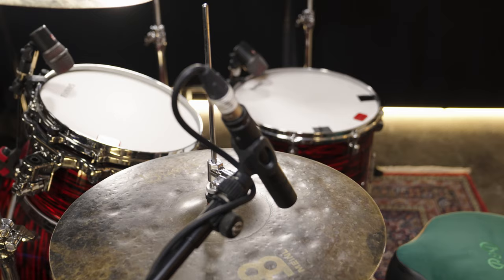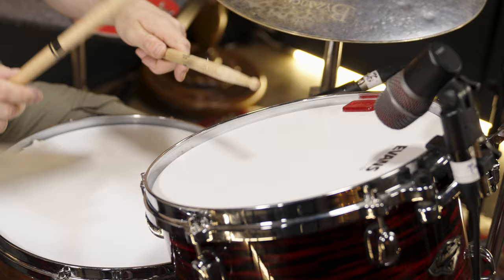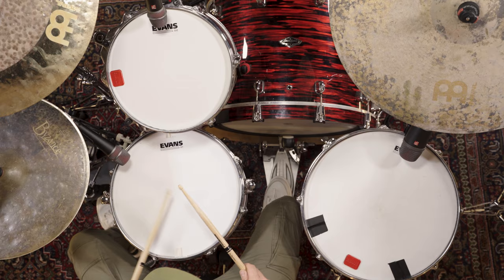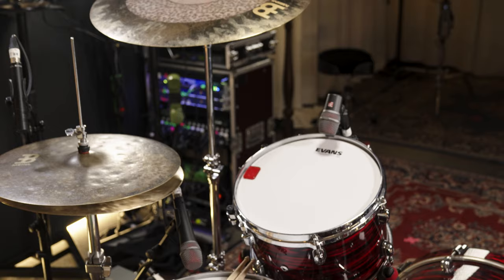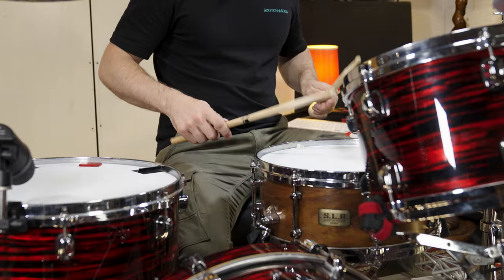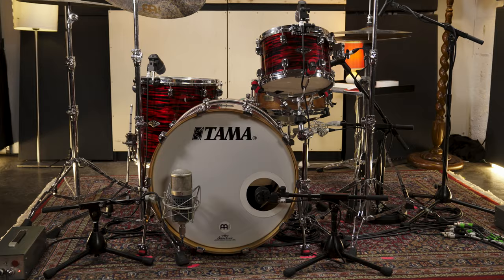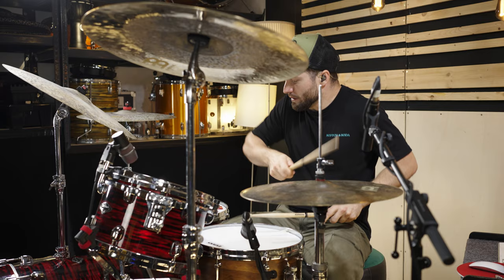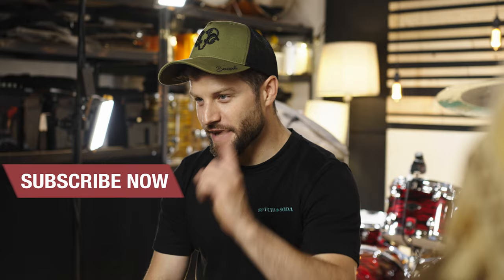Improve the Volume & Dynamics of Your Toms | Drum Lesson | Thomann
Are you wondering how to improve the sound and volume of your tom? In today's video, Fred spotlights this specific part of your drum kit and shows you a hack for a better dynamic on the tom.